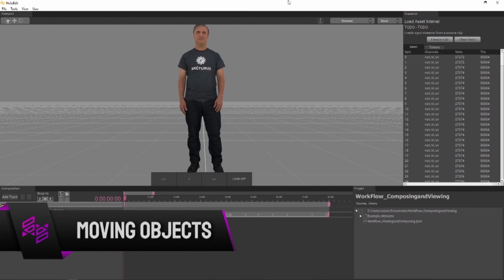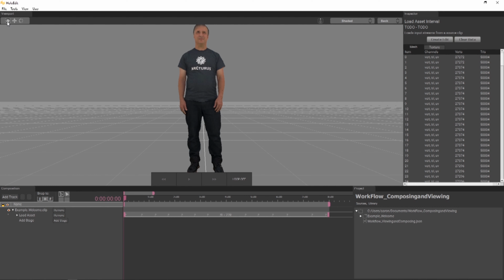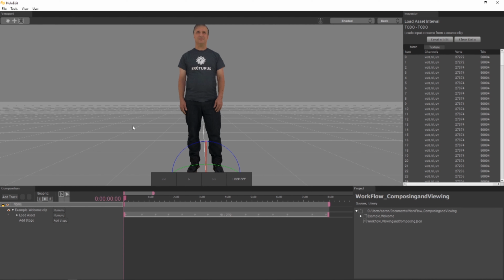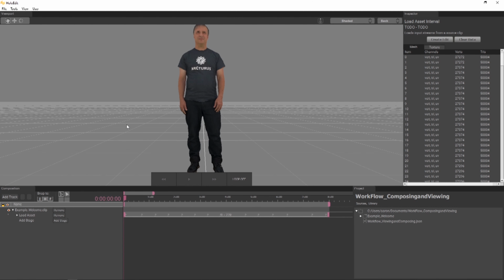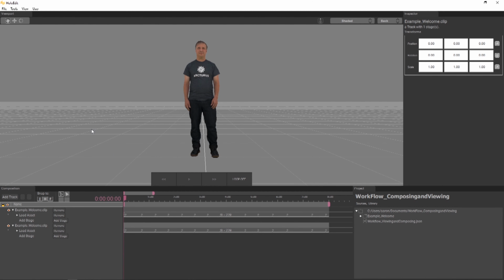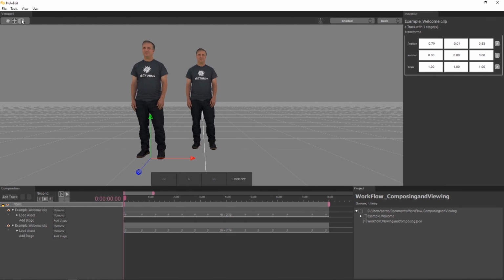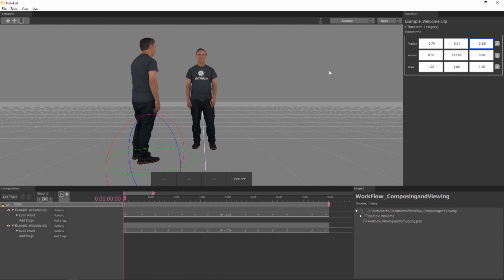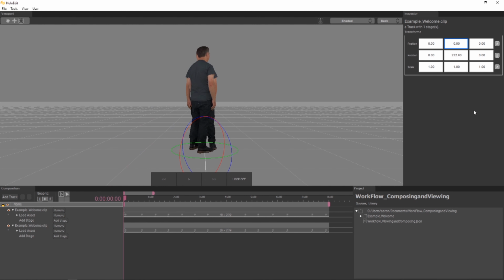HoloEdit Tutorial: UI Basics - Moving Objects in Viewport - HoloEdit 2020.1 (5 of 8)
This video covers basic manipulation of 3D objects in HoloEdit using the viewport and the inspector, as well as adding an additional track to your composition.

HoloEdit is a part of HoloSuite, a volumetric video editing and distribution platform, that enables you to Author, Edit, & Stream direct-able and interactive holographically captured actors, performers and environments to power virtual worlds and interactive human experiences.